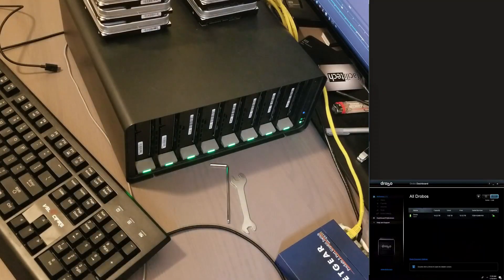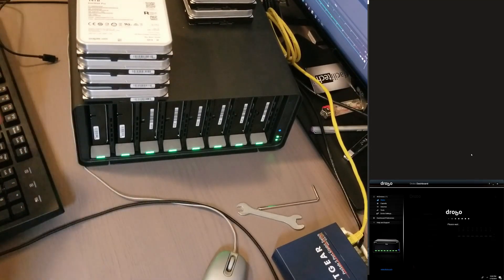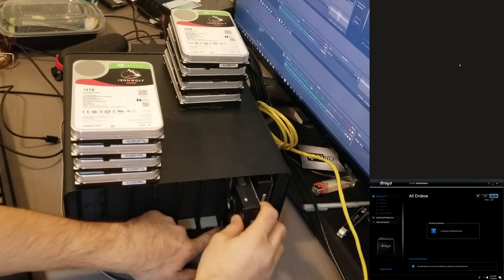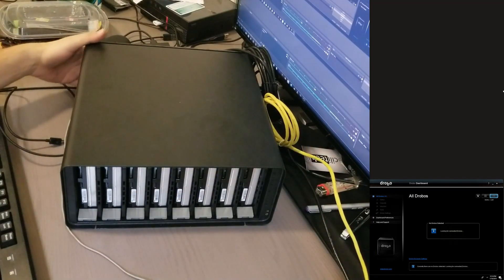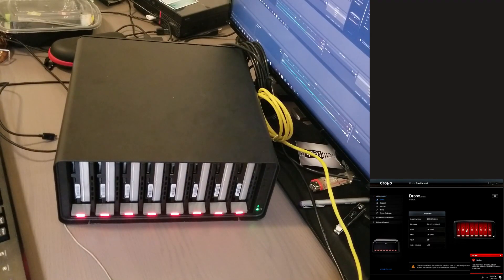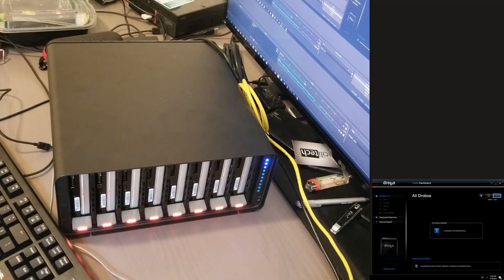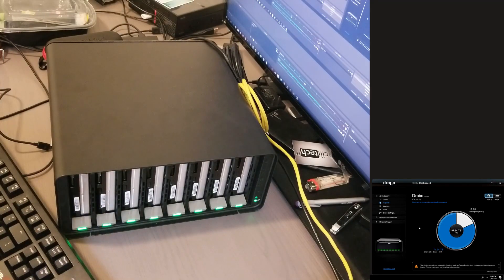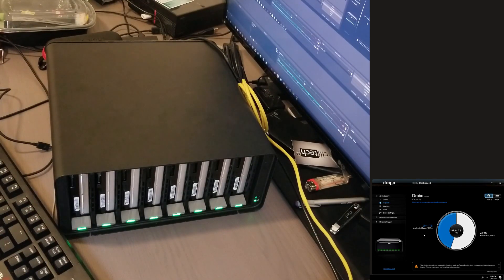Drobo B800i 87 TB storage, 8 times 14TB IronWolf Pro Nas Drives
If you have a drobo b800i, you may want to upgrade your disks to IronWolf Pro Nas 14 TB to expand your NAS storage space.